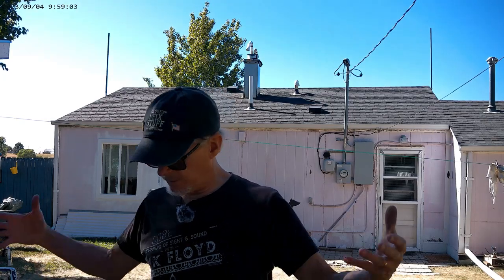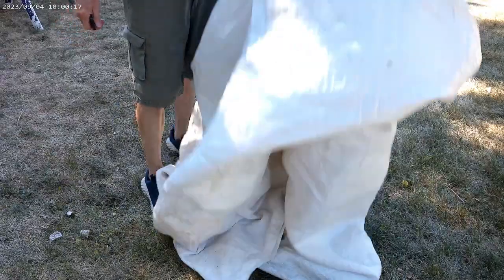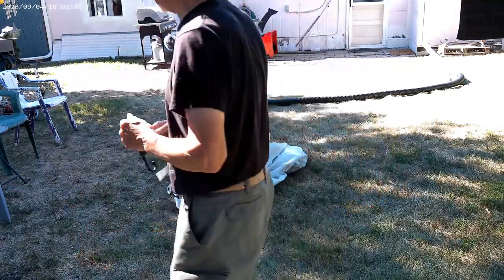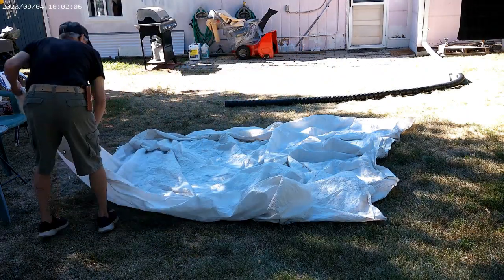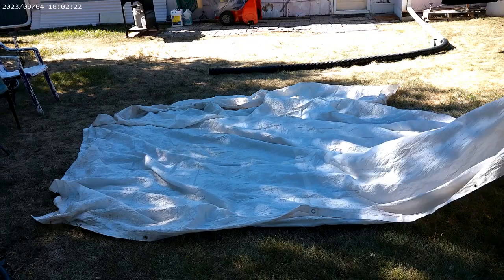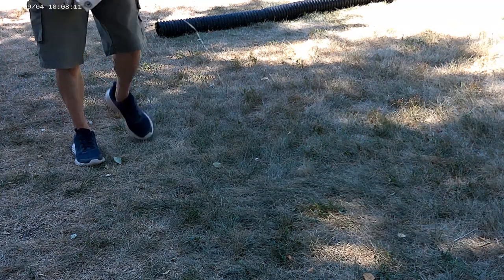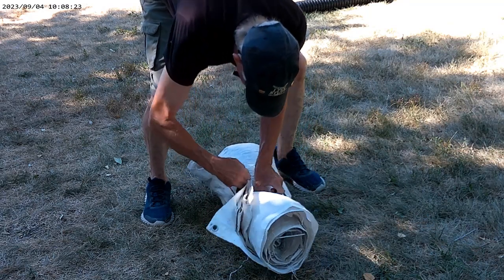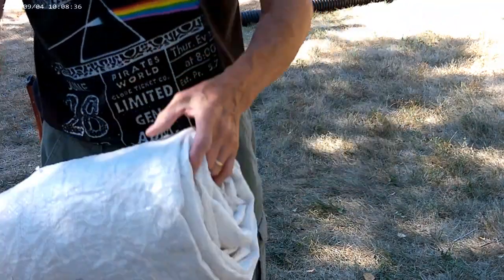Beating a Tarp into submission....."Sometimes you need to know when to fold'em."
This ain't Poker. So we need to fold'em.